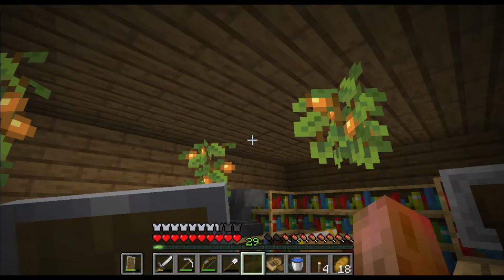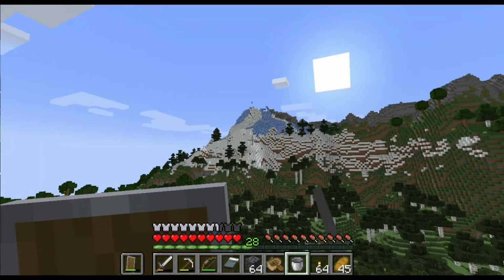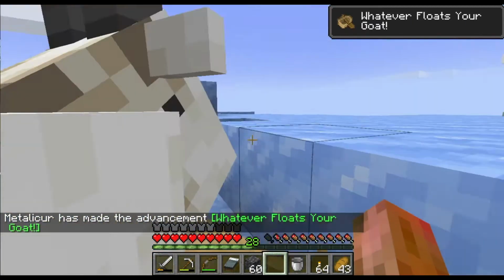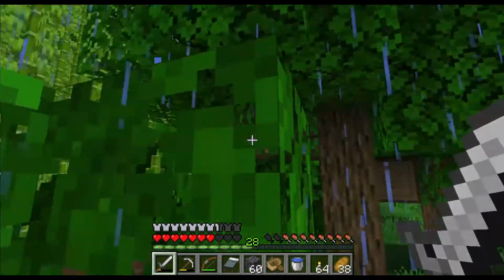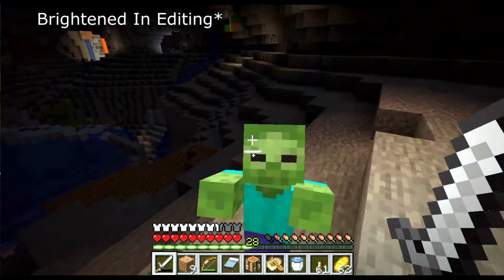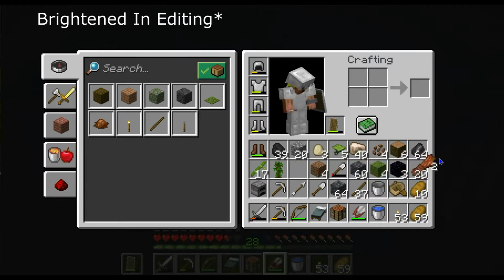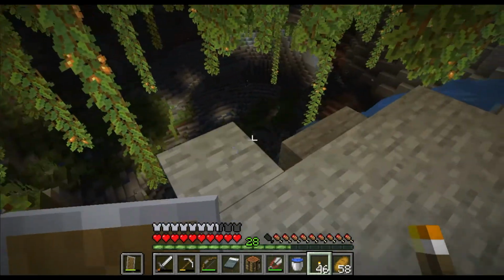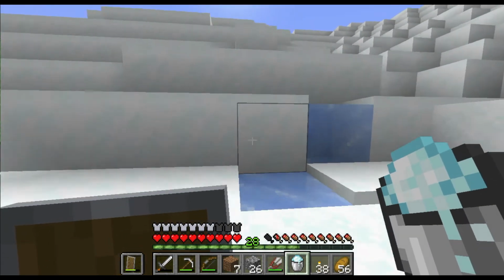Minecraft Let's Play Episode 7: We Found It! (1.18)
In today's video we continue our search for a lush cave.